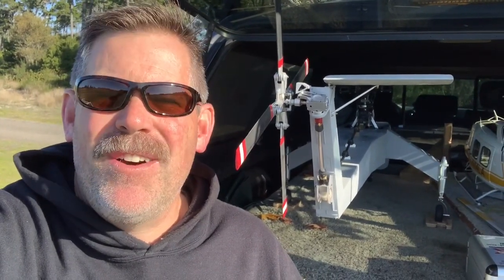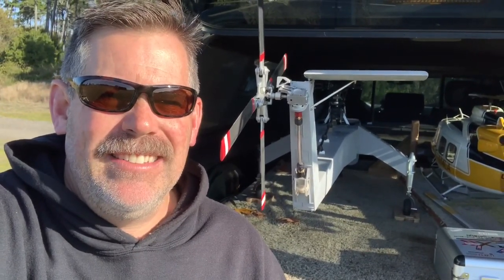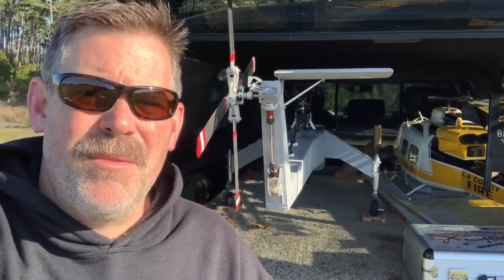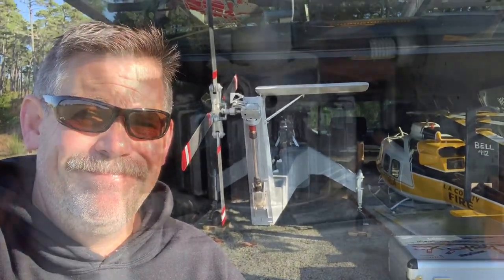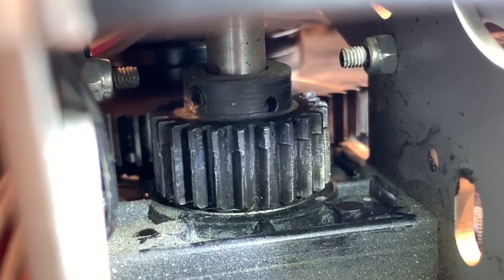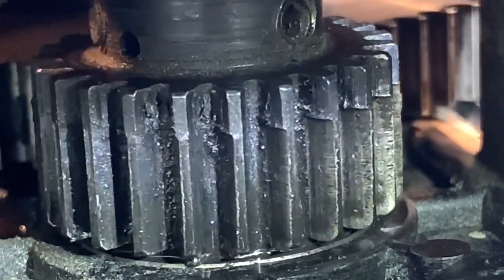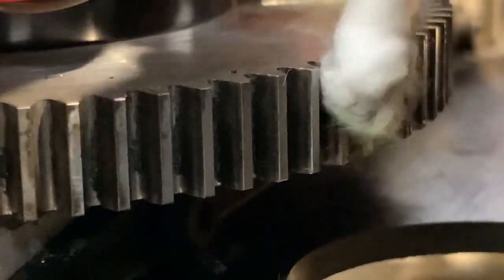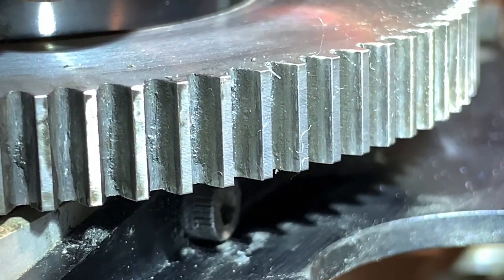Sky Crane on the Jeti maiden flight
Project #4, the Sky Crane maiden flight after programming the Jeti from scratch. Guess I’m getting the hang of this thing!